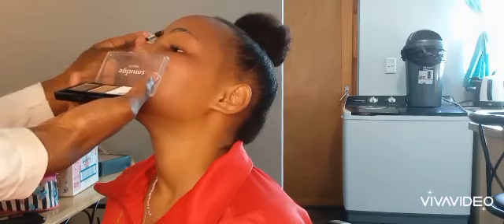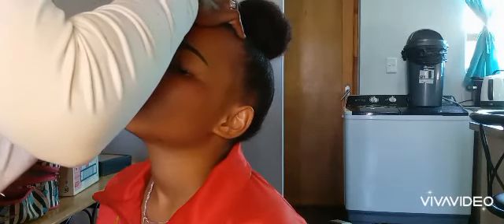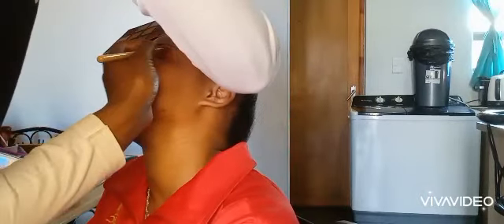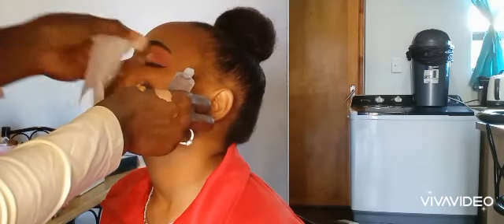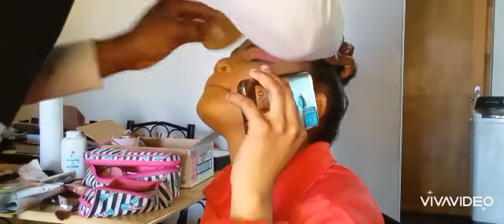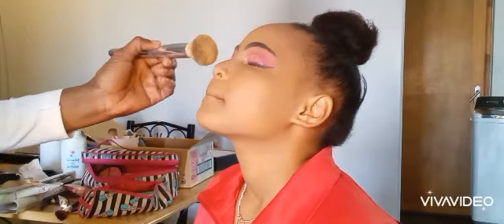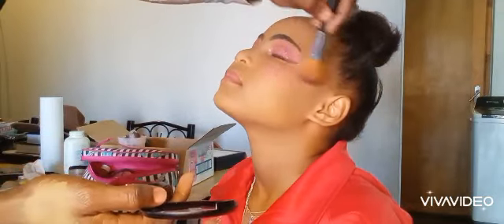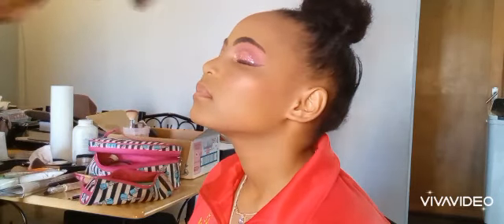meet the face of Darkmoon beauty parlor: barbie makeup